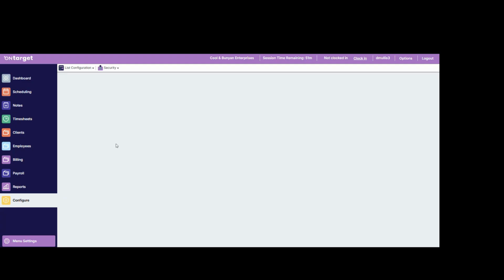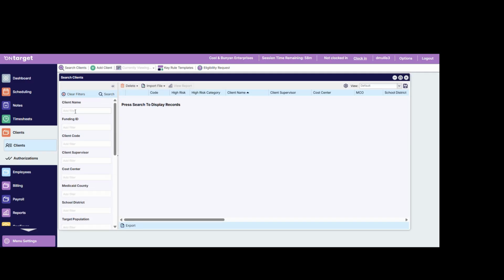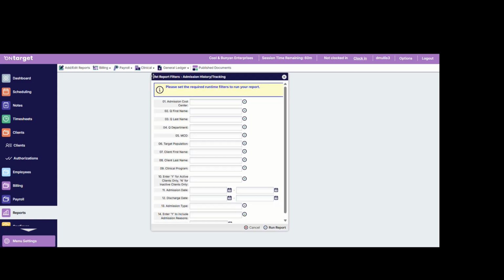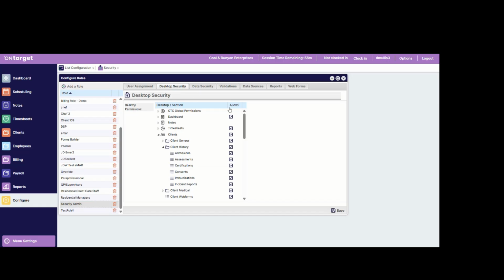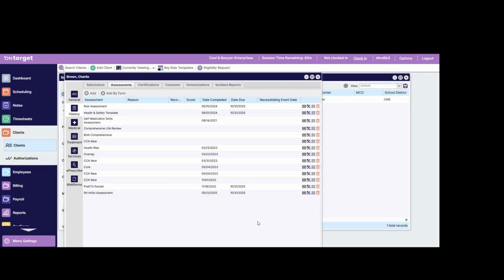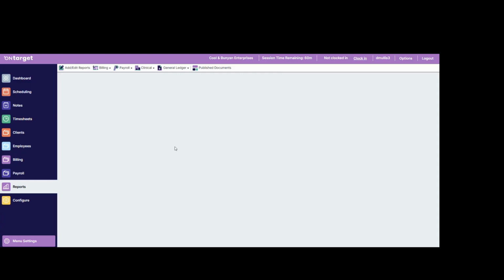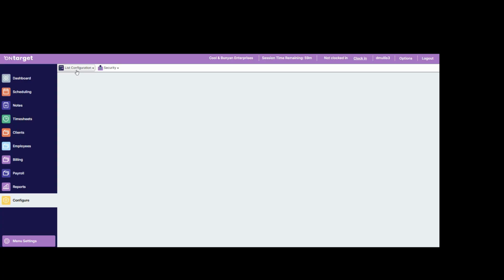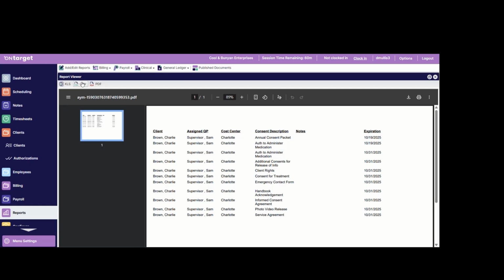Client Admissions, Assessments, and Consents Webinar 10 30 25